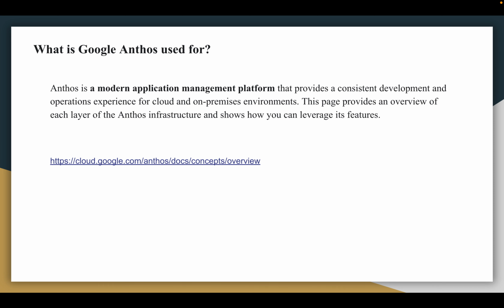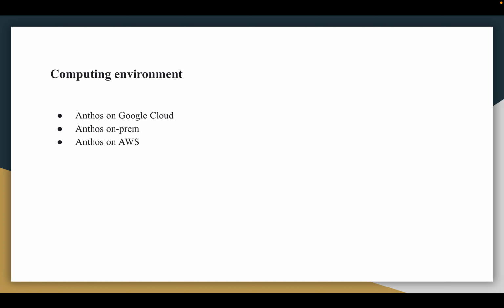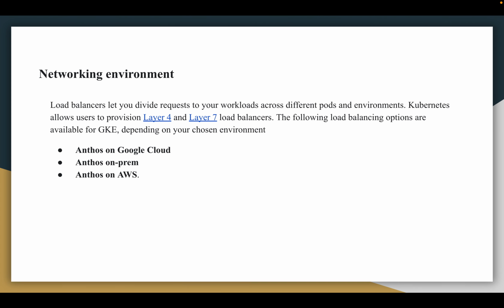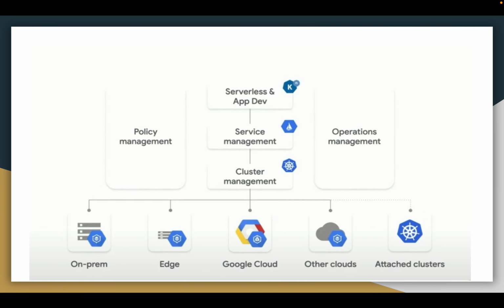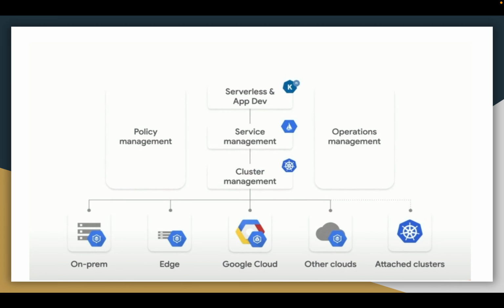Google Cloud Anthos Concepts | Google Cloud Platform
What is anthos?
What is anthos in Kubernetes?
What is Google Anthos used for?
Computing environment
Networking environment
Cluster management
What is a service mesh?
Configuration management
Anthos features
Third-party application marketplace
Anthos for development
Anthos for migration
Anthos for operations
Anthos for security